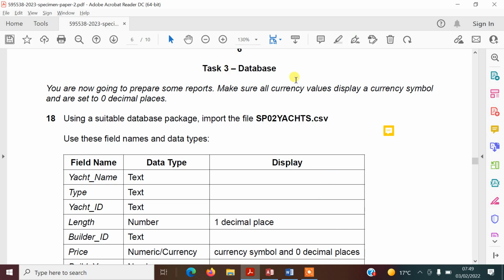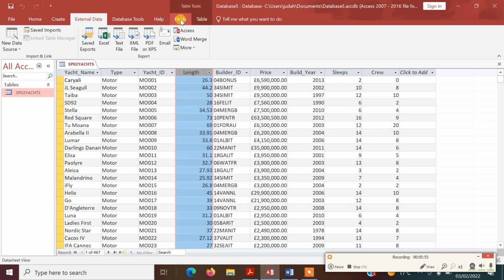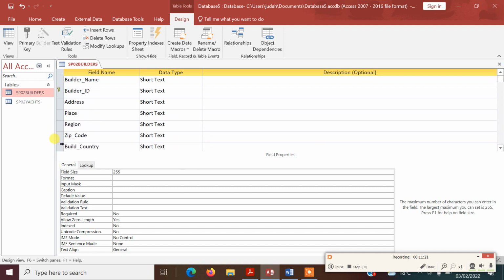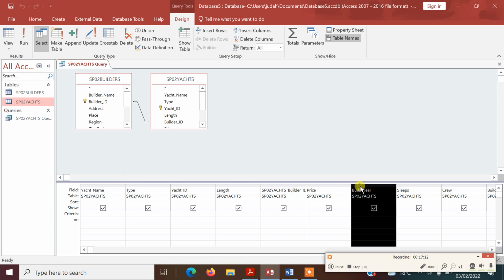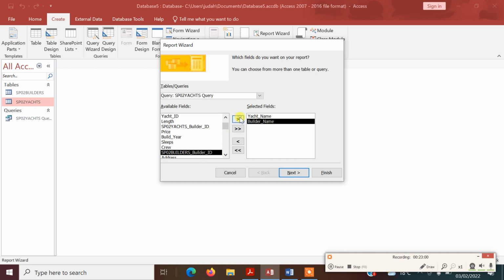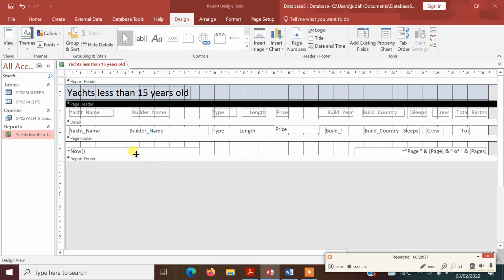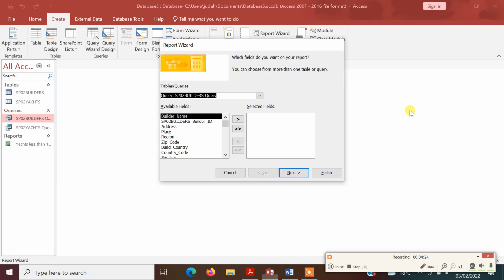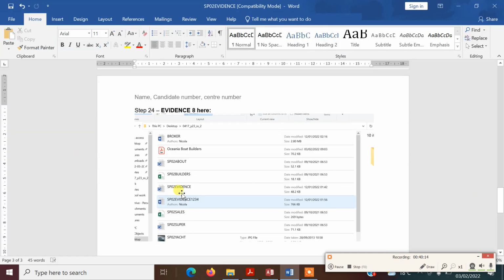IGCSE ICT (0417) Specimen paper 2 2023 - Databases section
Hi Guys, here is part 2 of the specimen 2023 paper focusing on the databases section.  I hope it helps.  Good luck!

You can find the link to my study guide in the bio.